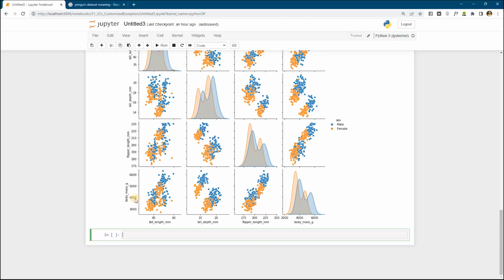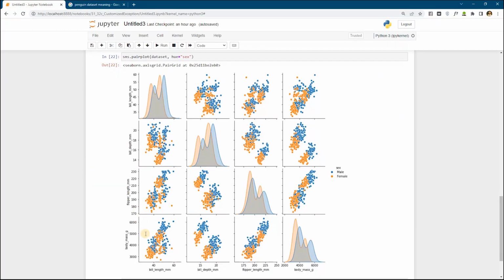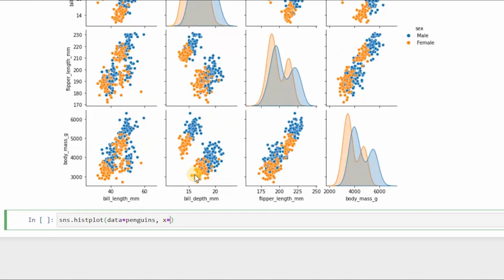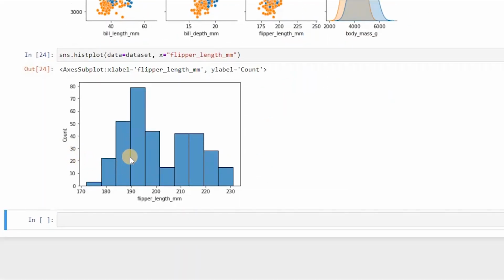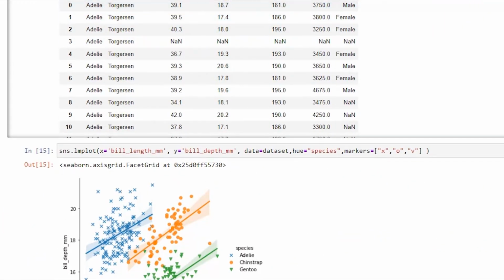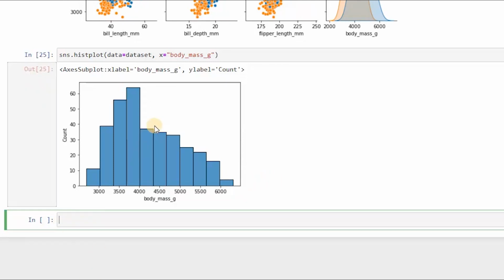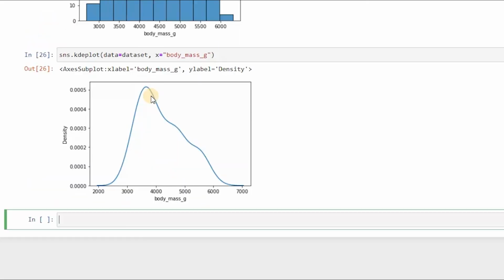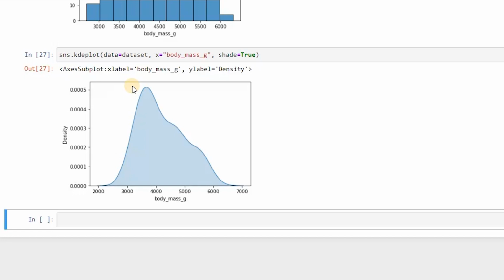Machine Learning | Seaborn Histograms and KDE | Python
How to plot histograms ad KDE using Seaborn